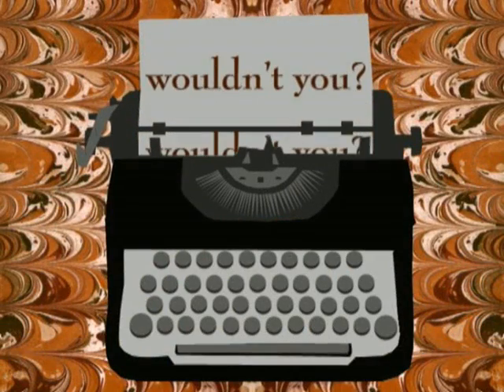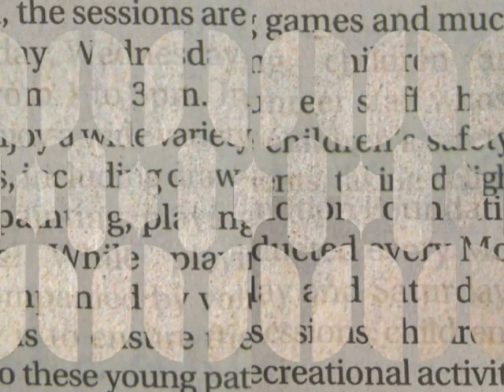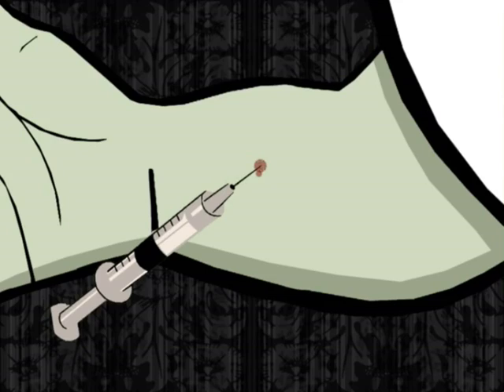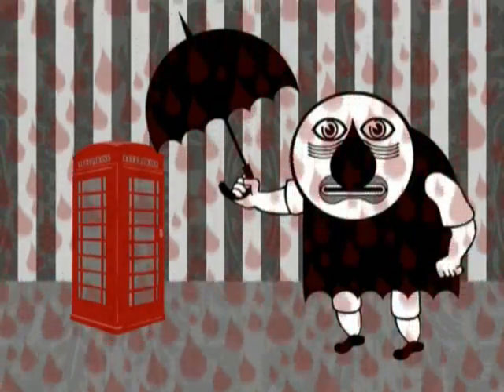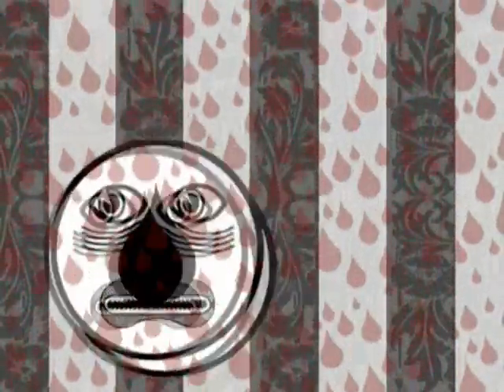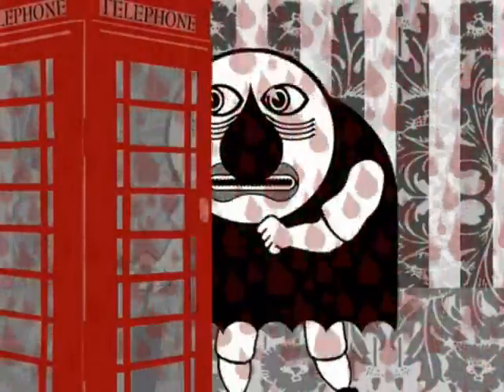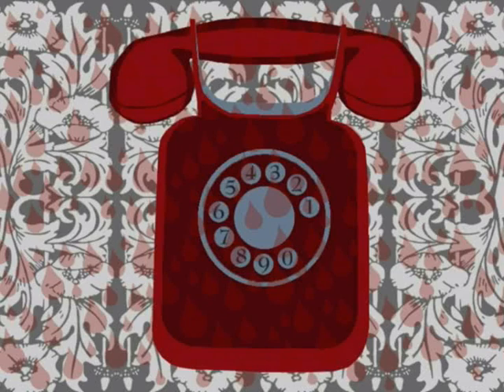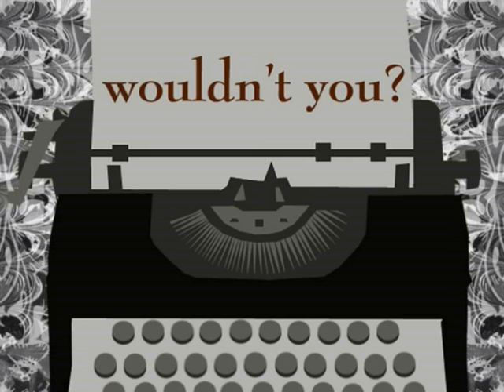"Burroughs called the law"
I couldn't resist this. Some hardcore Burroughs fans will probably hate it. But I love those little snippets of deadly humour that take you by surprise when you're in a Burroughs book. This is my homage to one of those moments.

The recital is by Burroughs great friend; Brion Gysin on the last track on the fantastic 'Break through in grey room' album.